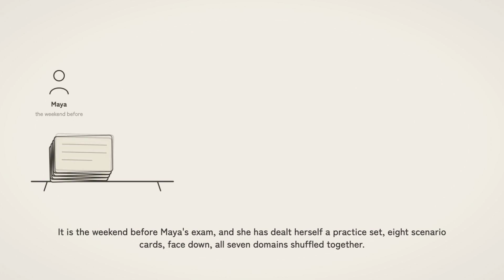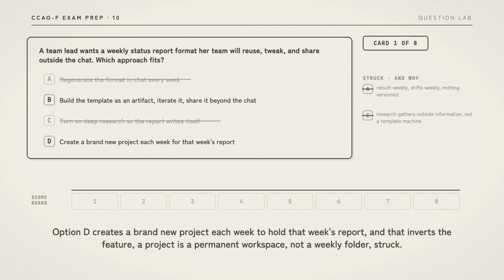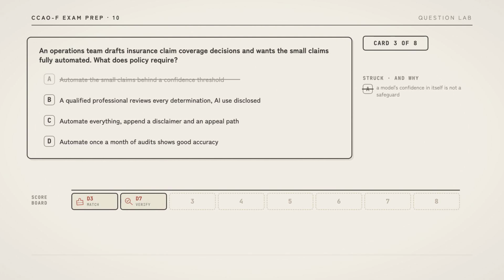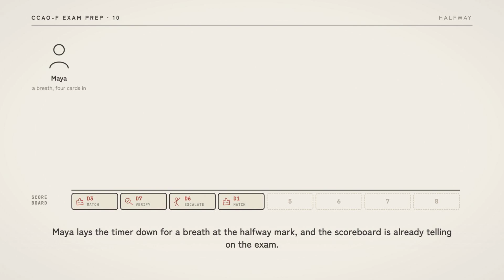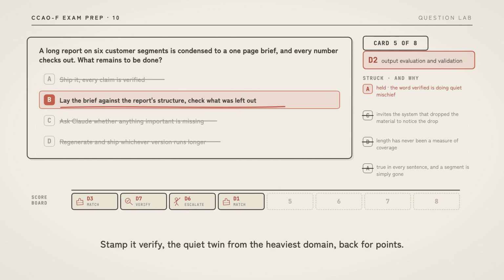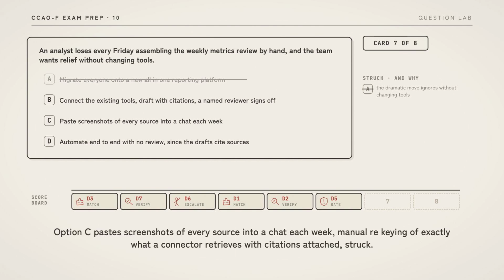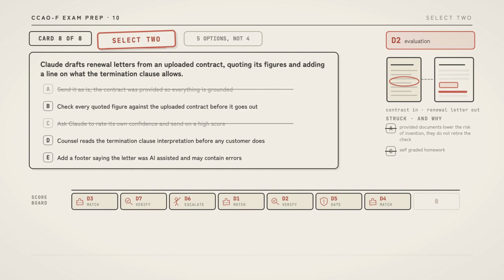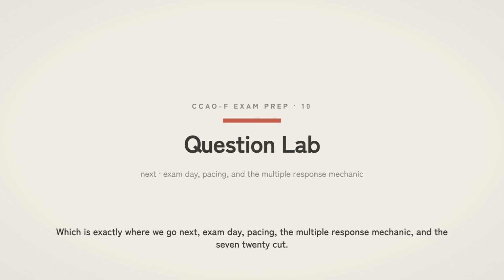8 CCAO-F Practice Questions Across All 7 Domains: Claude Certified Associate (CCAO-F EP10)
Eight worked practice questions for the Claude Certified Associate, Foundations (CCAO-F) exam, drawn from all seven scored domains with a second card on the heaviest one.
Every scenario plays in full, the wrong options struck with the reason they fail, and the right answer tagged with its move: verify, match, gate, or escalate.

Eight practice scenarios, back to back, pulled from all seven domains of the blueprint. Each one plays out in full, the wrong options struck with the reason they fail, then the right answer tagged with the move it uses: verify, match, gate, or escalate. The last card is a multiple-response item that asks for two answers, and it is the one most people drop.

What this covers:
- Domain 3: a reusable weekly report format, and why it belongs in an artifact rather than a fresh chat, a research run, or a project per week
- Domain 7: a precise figure in an uploaded report that nobody can find, and the quote-or-withdraw rule that settles it
- Domain 6: automating small insurance claim decisions, and why a low value buys no exemption from human review
- Domain 1: an off-brand launch email, fixed by rebuilding the briefing instead of regenerating or switching models
- Domain 2: a summary that is accurate in every sentence with a whole segment missing, and why completeness is a separate check from accuracy
- Domain 5: a connector that will not authenticate, and the order the permissions have to happen in
- Domain 4: the Friday metrics review assembled by hand, and what augmenting it looks like without changing tools
- Domain 2, multiple response: renewal letters drafted from an uploaded contract, where two different moves are both required and neither substitutes for the other

Blueprint coverage: all seven domains. Prompting and Task Execution, 14 percent of the exam. Output Evaluation and Validation, 21 percent, and it gets two of the eight cards. Product and Model Selection, 12 percent. Workflow Integration and Solution Design, 16 percent. Configuration and Knowledge Management, 12 percent. Governance, Risk, and Responsible Use, 15 percent. Troubleshooting and Optimization, 10 percent.

0:00 The moment that is on the exam
0:50 Scenarios 1 and 2
2:35 Scenarios 3 and 4
4:25 The pattern census
5:05 Scenarios 5 and 6
7:05 Scenario 7
8:10 Scenario 8, select two
9:35 Recap

Registration for this exam currently runs through Anthropic's partner network, so check the current registration page before scheduling.